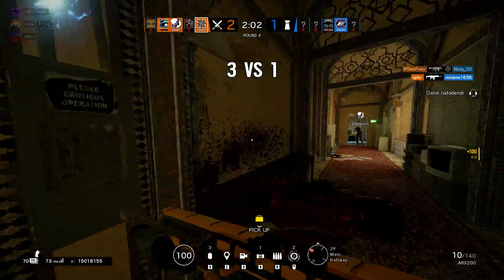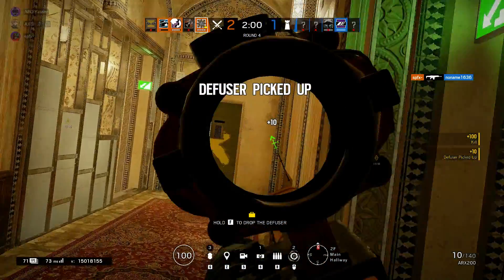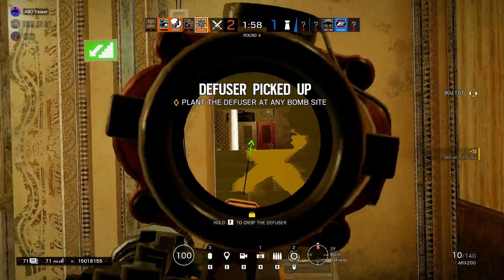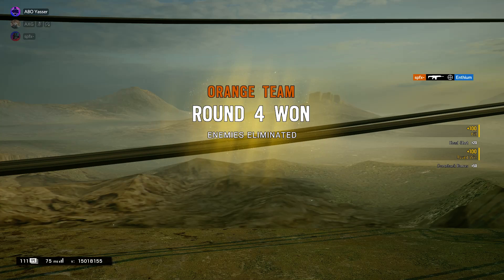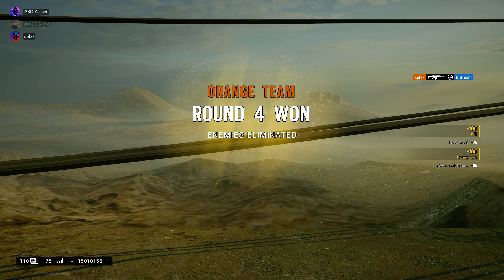Tom Clancy's Rainbow Six Siege | Shot with GeForce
GPU: GeForce GTX 1050 Ti
CPU: Intel(R) Core(TM) i7-8750H CPU @ 2.20GHz
Memory: 16 GB RAM (15.89 GB RAM usable)
Current resolution: 1920 x 1080, 60Hz
Operating system: